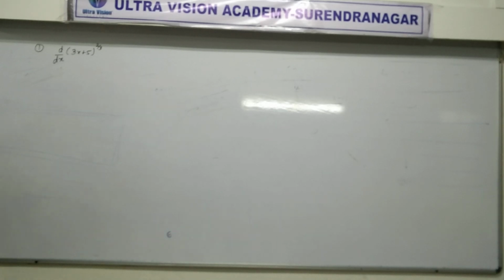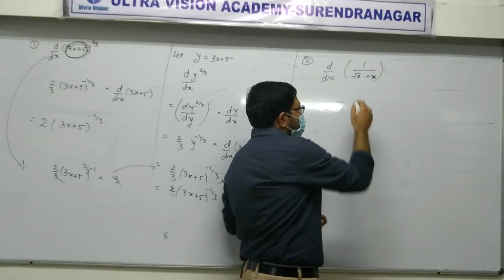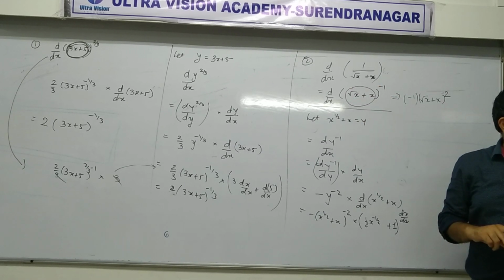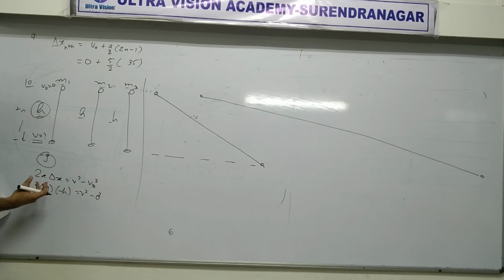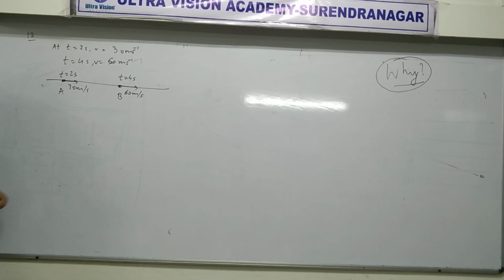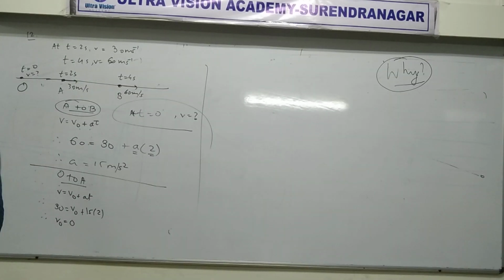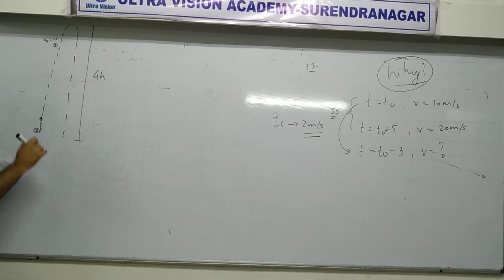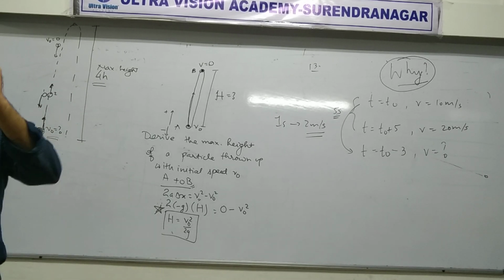STD 11 Eng Med Physics Ch 3 P22